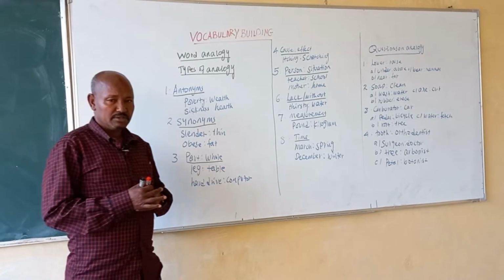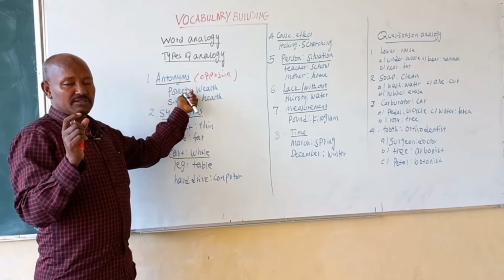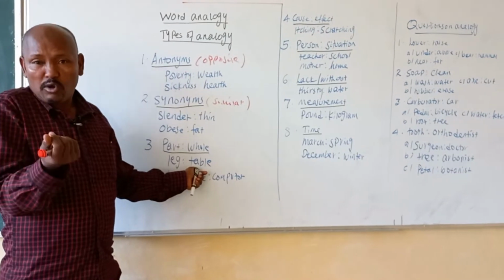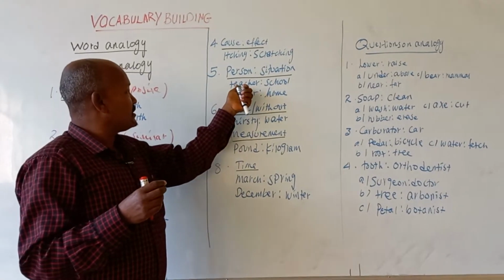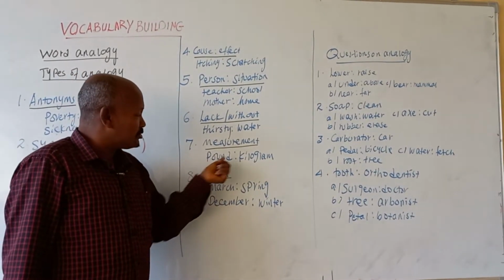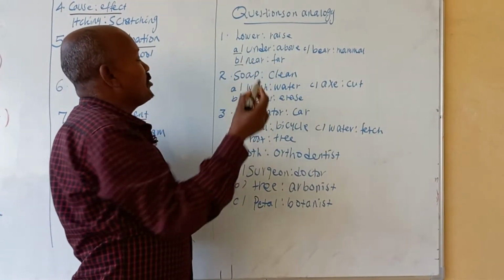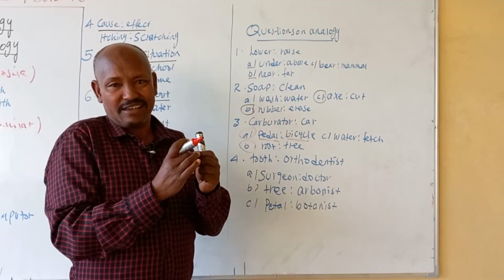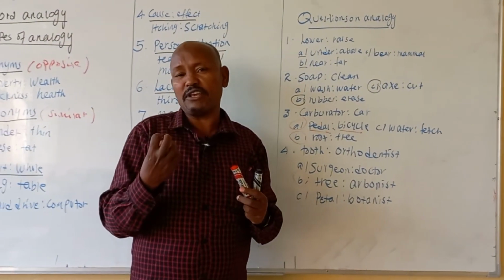Word analogy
The video helps to you to develop or build vocabulary knowledge.